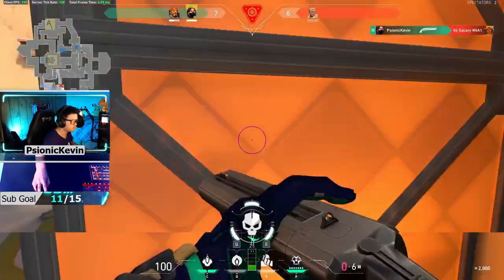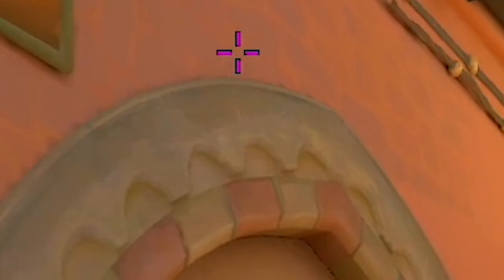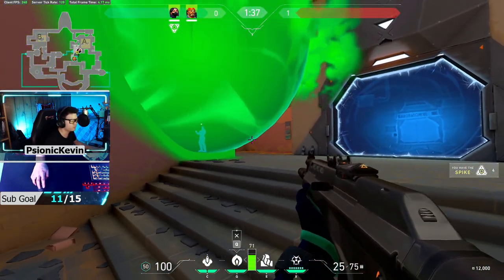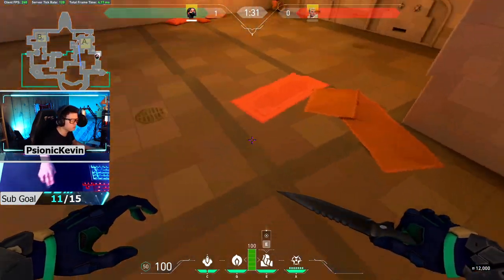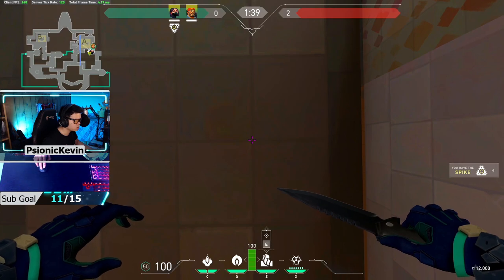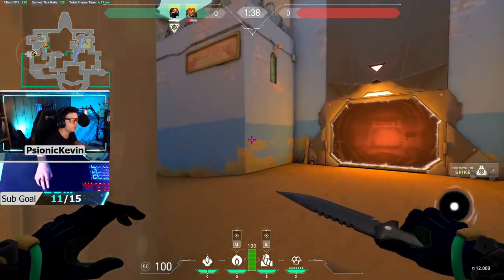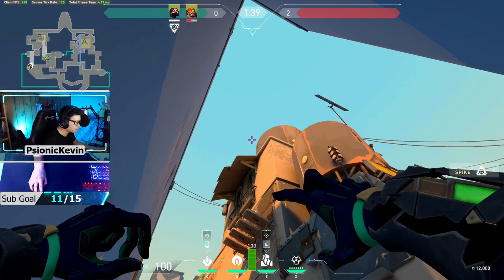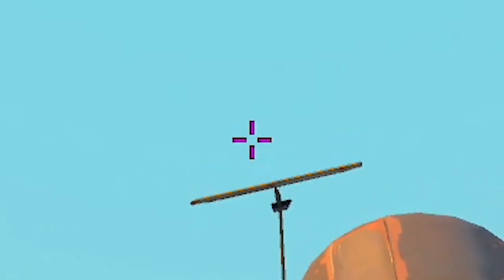10 Essential Viper Smokes/Mollies on Bind | Valorant 101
Bind is my favorite map of the 3 in the rotation during Closed Beta so as a Viper Main, here are 10 smokes and mollies that you should know to take advantage of her utility on this map. I didn't include any wall setups because those can be different every round depending on the situation. This is part 1 of a 2 part series for Bind, and we've also got more Valorant content and analysis on the way.

Crosshair
Inner Line Length: 9
Inner Line Thickness: 2
Inner Line Offset: 5
Outer Line Length: 2
Outer Line Thickness: 0
Outer Line Offset: 0